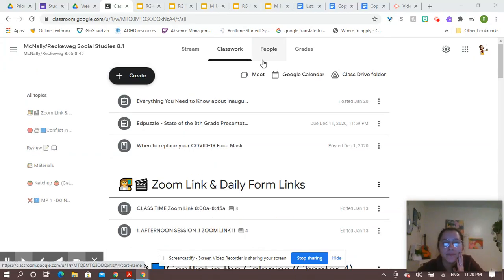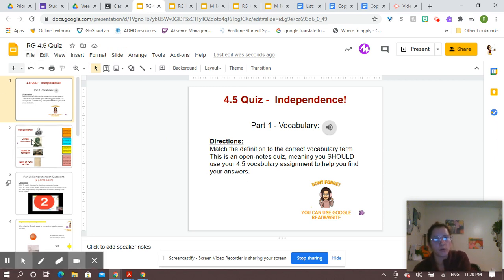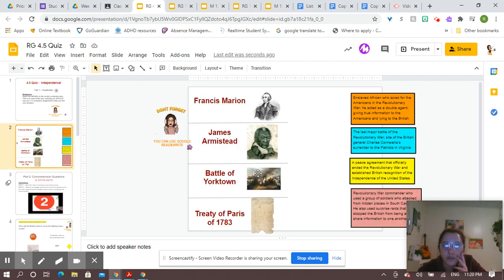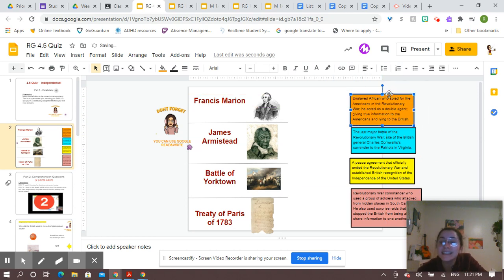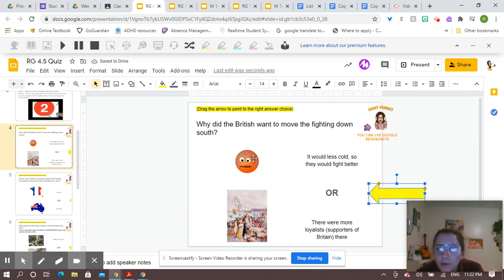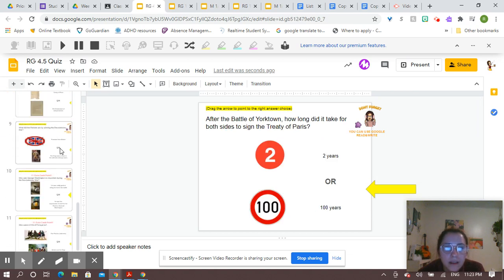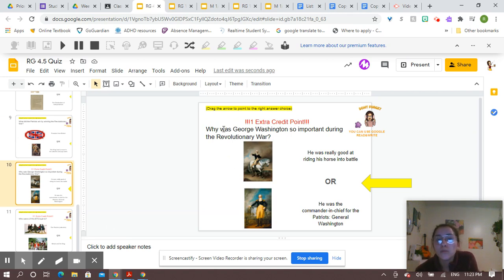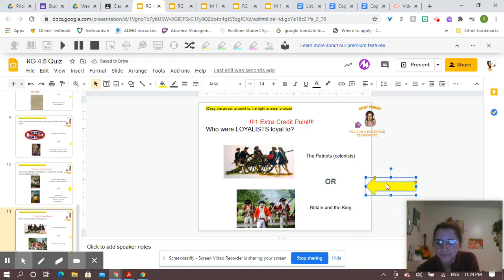RG 4.5 WDIM directions